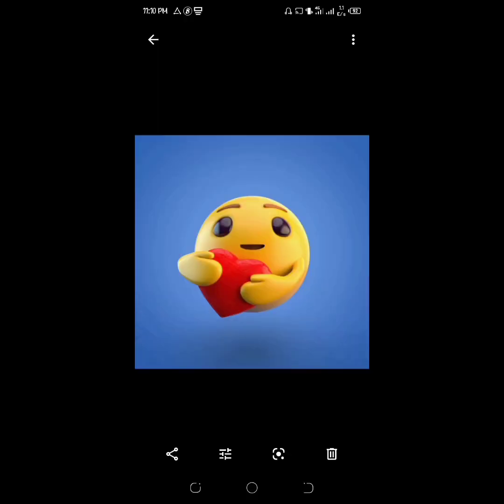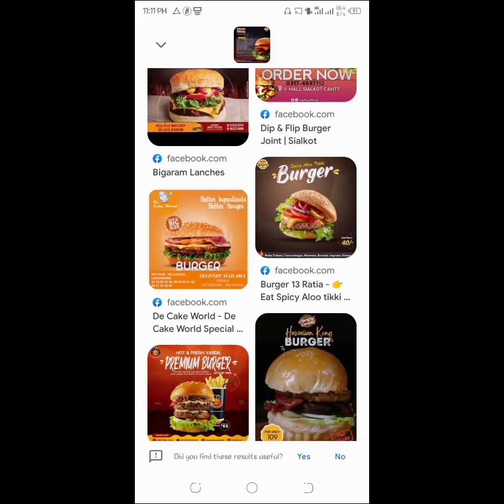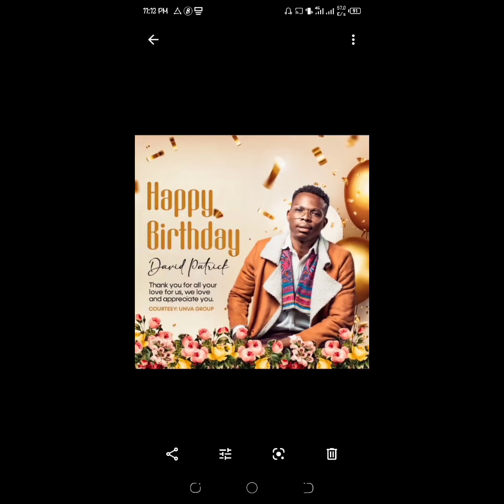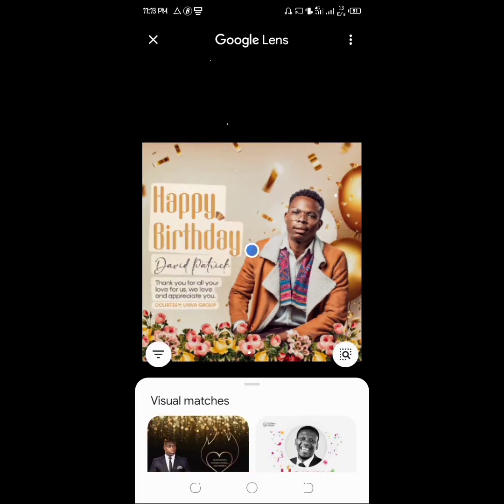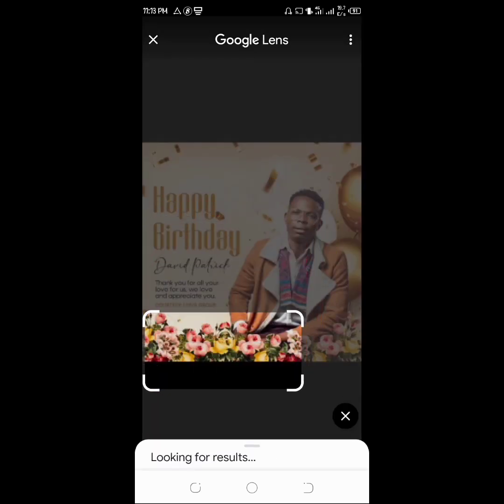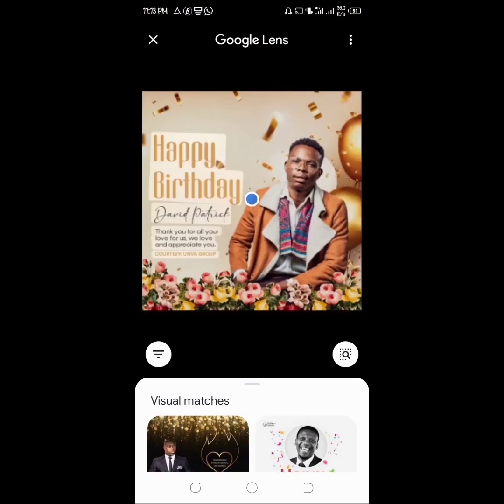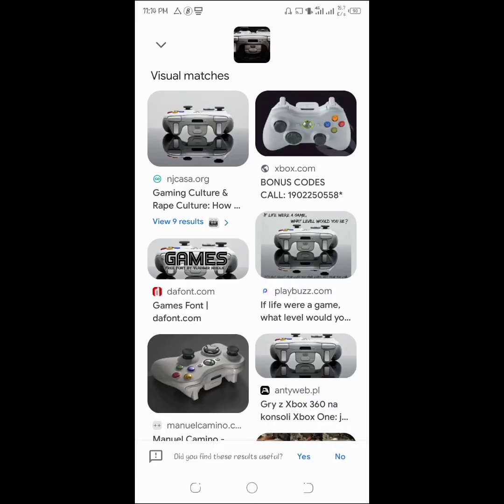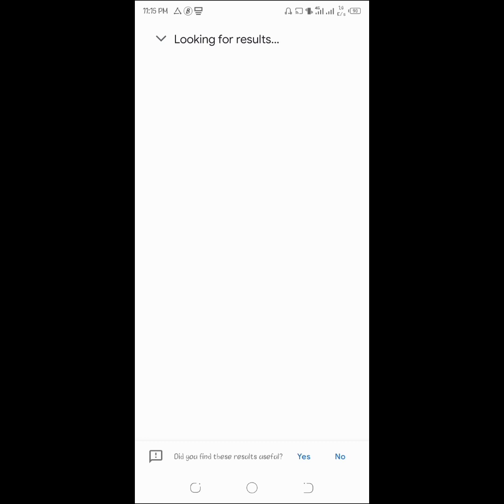This Google Feature Made Me Pro | Find Graphic Design Resources Online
Find graphic design resources online using Google Lens. Learn how to find images in the most effective manner with google lens. Improve your designs with top images and resources online.